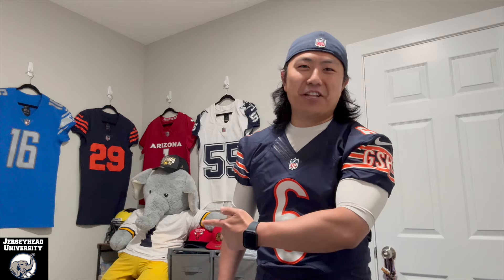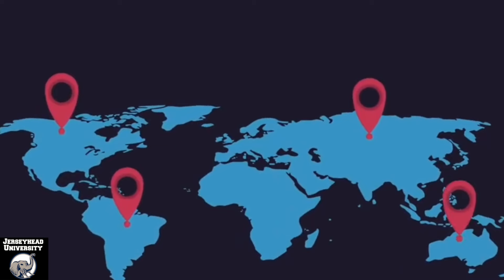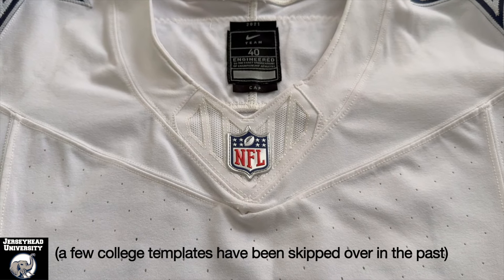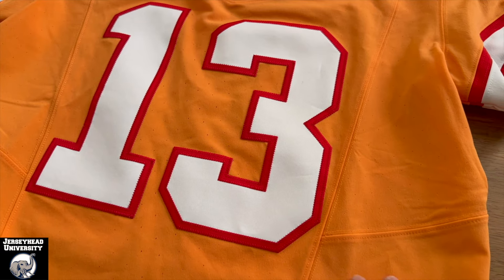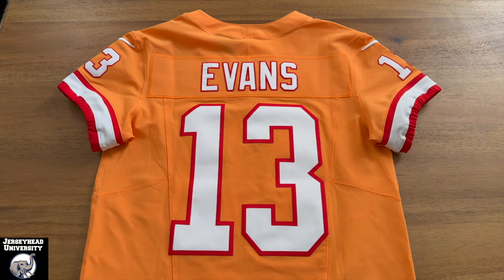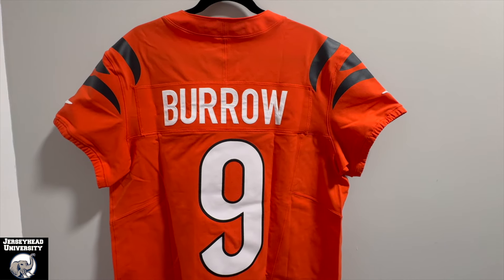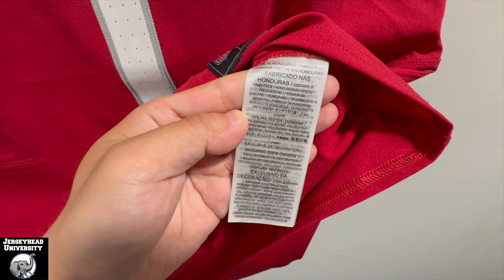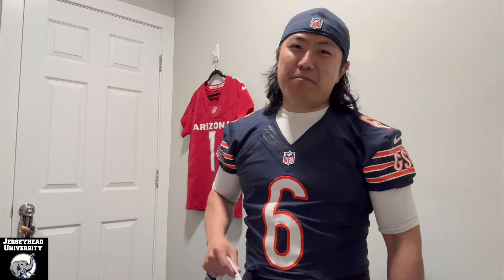Part 3: Nike-NFL Eras Tour (2023-Present) Authentic Game Worn Jersey Collection Review Documentary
We conclude the Nike-NFL Eras Tour with the Vapor FUSE football jersey. First worn in 2019 by the Oregon Ducks, this uniform saw a mass release in 2023 at both the collegiate and pro levels. Does Nike nail the landing, or is this design just a bit too edgy for the NFL? Let's find out!

As always, we get up close & personal, and deep dive with authentic and game worn/issued jerseys. Of course it's not an Eras Tour without the right jams, so we've got you covered Swifties!

MUSIC

Track Name*.Dominate

Track Name*.Sport Beat

Track Name*.Start The Race

Track Name*.I Wanna Rock